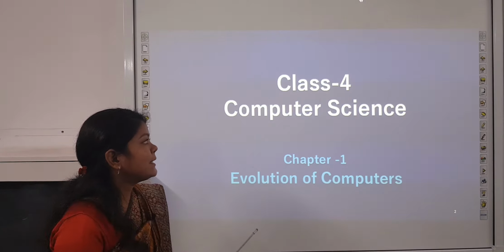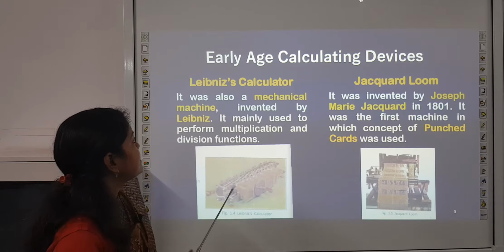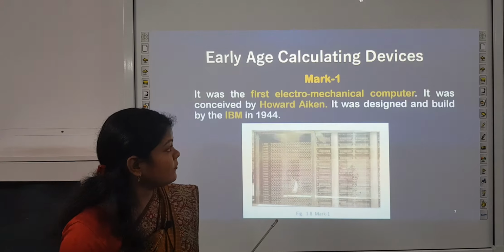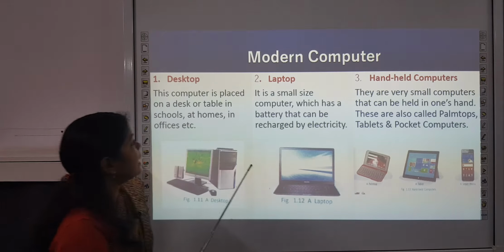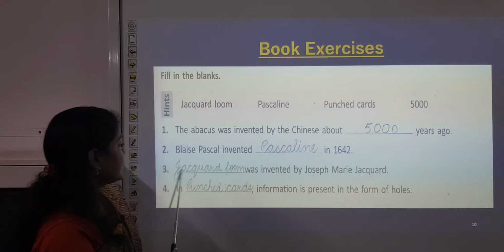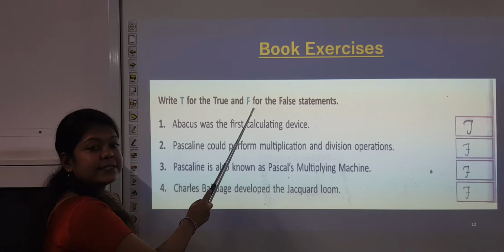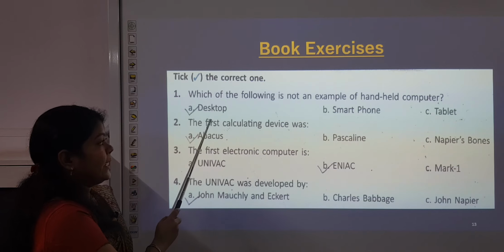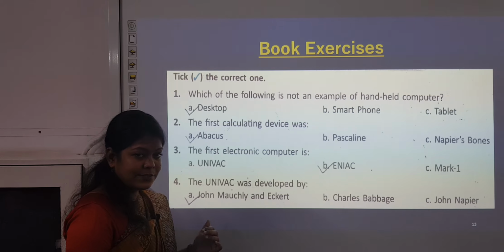Class- 4 | Evolution of Computer | Ch- 1 | Shiv Jyoti Convent School | Affiliated to CBSE